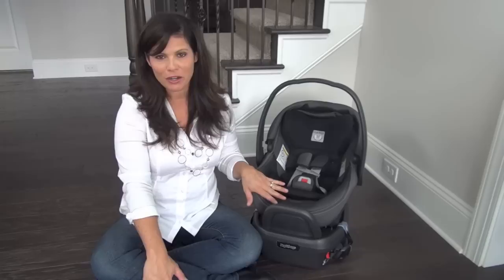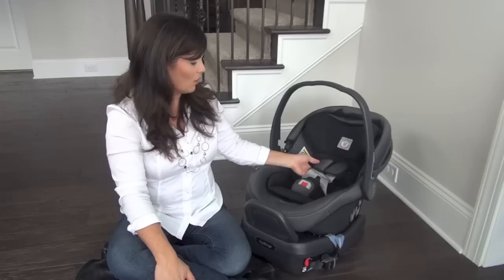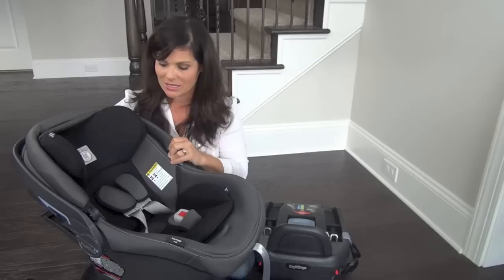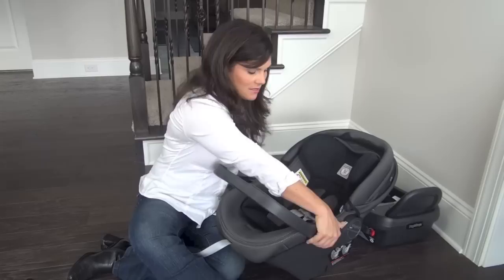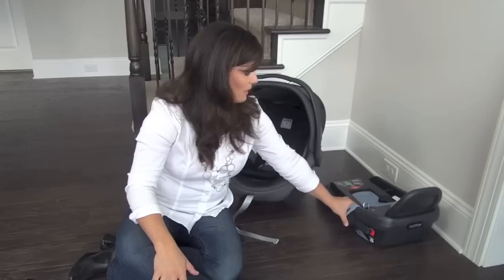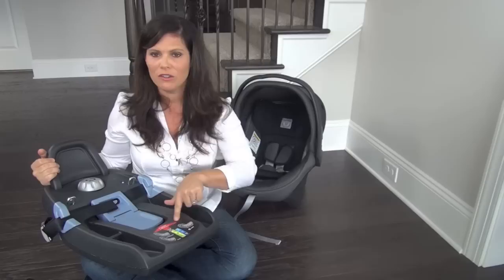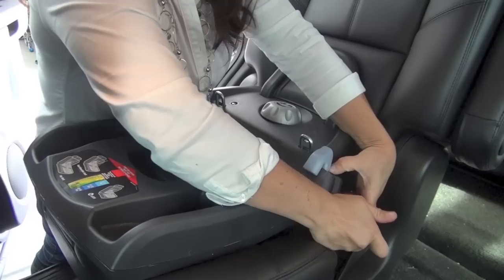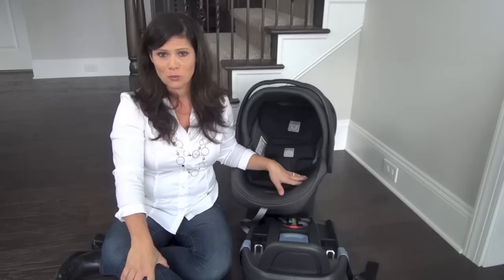Peg Perego Primo Viaggio 4-35 Infant Car Seat | Baby Gizmo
A detailed review of the Peg Perego Primo Viaggio 4-35 Infant Car Seat by Hollie Schultz of Baby Gizmo

We love to make and post videos of our family including challenges, vlogs, toy reviews,  travel, road trips, food recipes, and so much more!  Baby Gizmo is a family of 5: Mom, Dad, Savannah, Sawyer and Sutton!  We love to travel and spend time together! The kids like to make music video parodies and play with toys such as Barbie, Avengers, Play Doh, Hot Wheels, Star Wars, Surprise Eggs and Power Wheels.

We love holidays like Christmas, Halloween, 4th of July, Valentine's Day, and Easter. We also love present openings! We love making new foods, playing sports like tennis, football, soccer, and playing around with makeup like James Charles and Tati. Savannah loves everything PINK and hanging out with friends, Sawyer loves acting and sharing tips on how to be an actor and Sutton loves toys such as bounce houses (we have two!), Disney, Legoland, Thomas the Train, Nerf, play houses, forts. Be sure to watch our popular parodies, such as Meghan Trainor "NO" parody and Shawn Mendes "There's Nothing Holdin' Me Back", and our Imagine Dragons "Believer" parody! Don't forget to tune in on Mondays for "Mom Monday" where we share all things about baby gear.